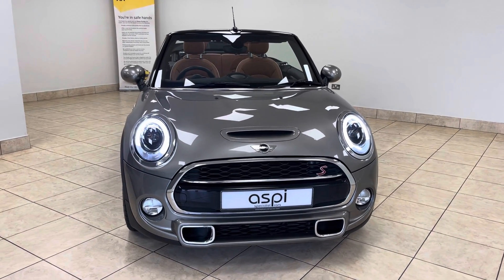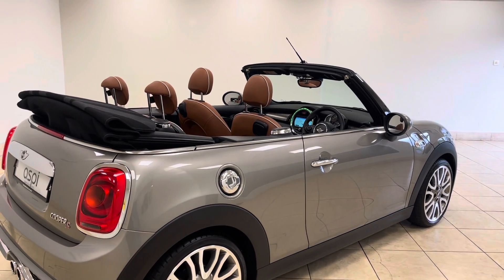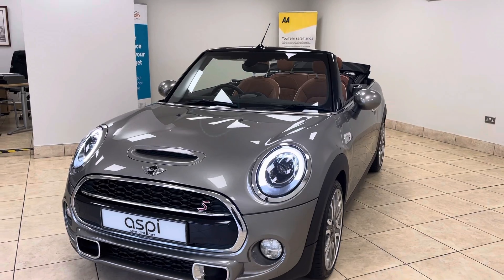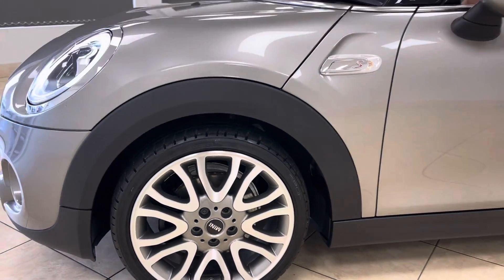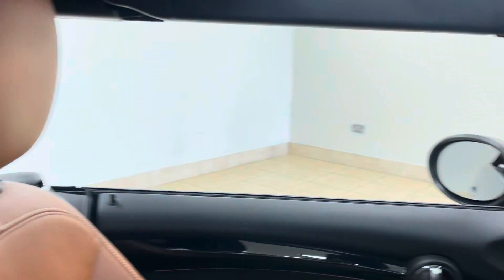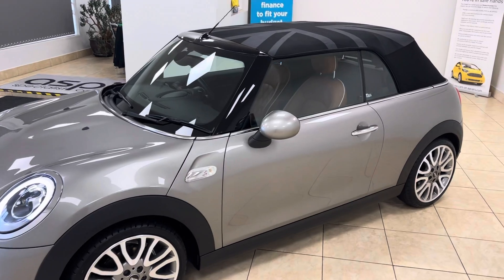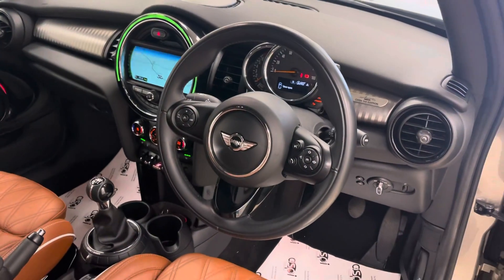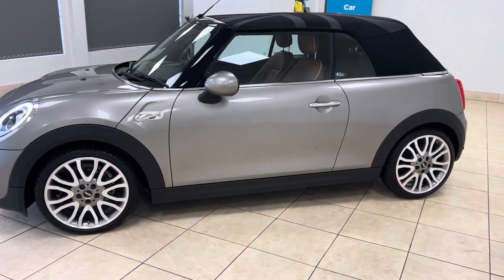2016 16 MINI CONVERTIBLE 2.0 COOPER S 2d 189 BHP